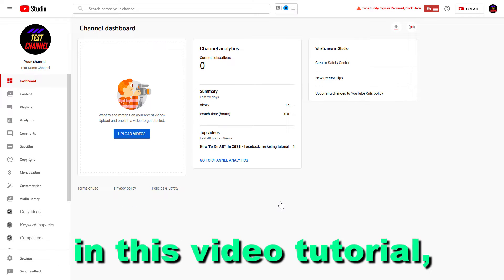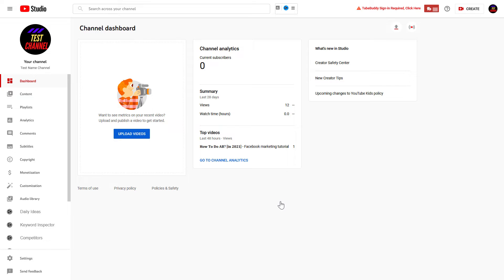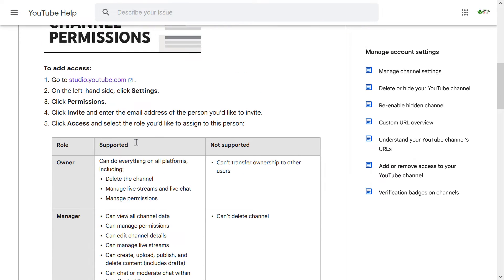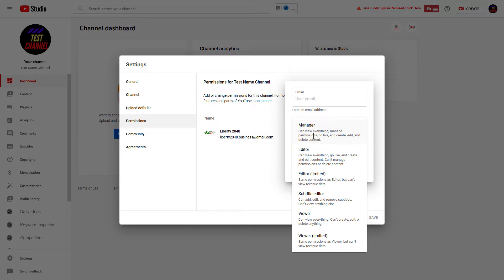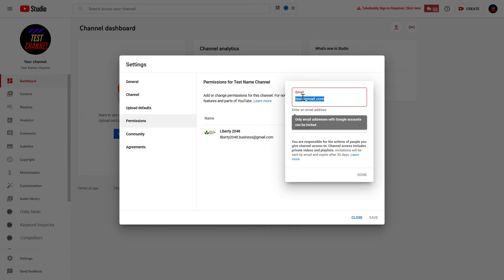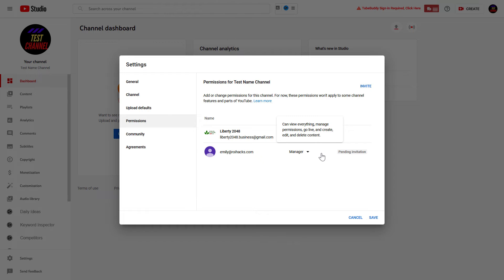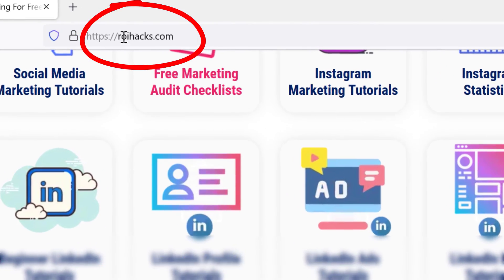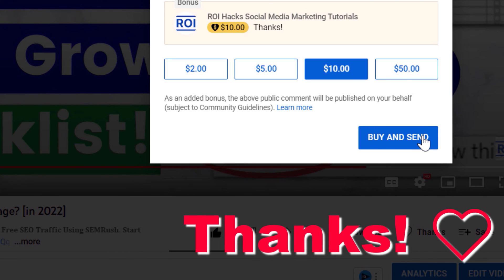How To Add Admin To YouTube Channel? [in 2025]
. - Learn how to add an administrator to your YouTube channel in YouTube Studio